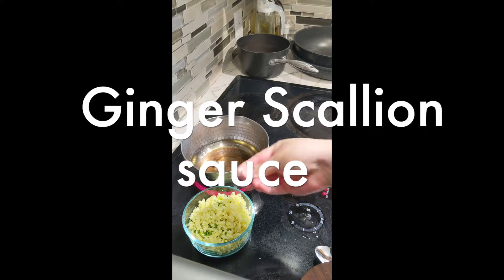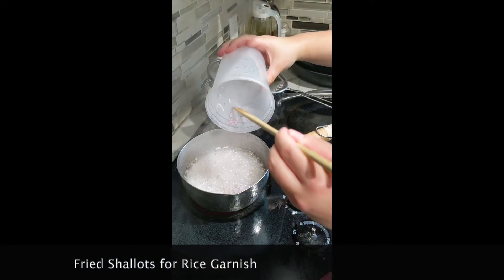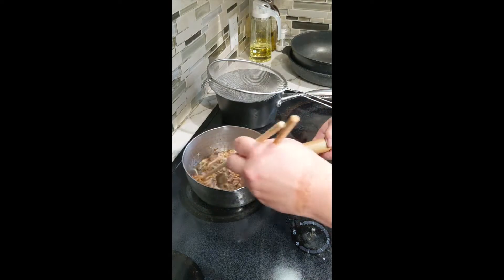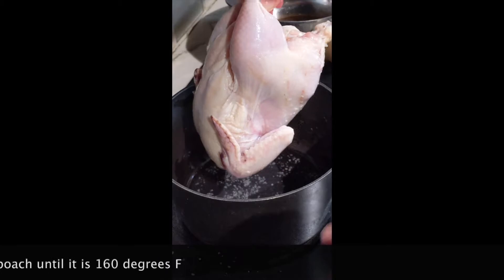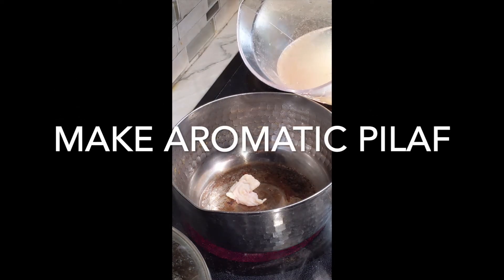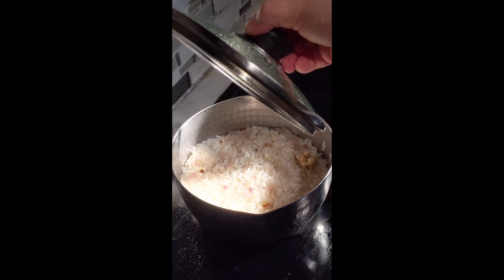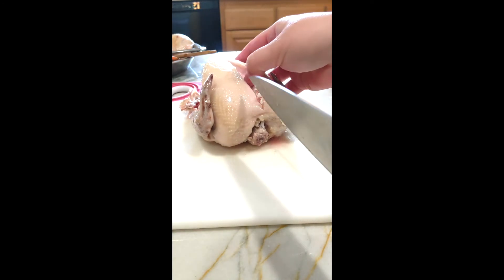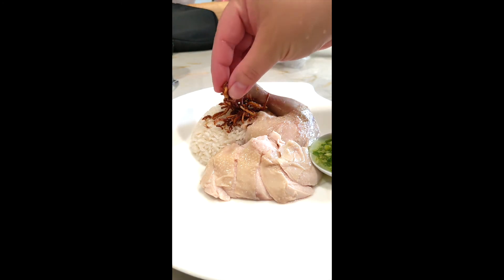Hainan Game Hen with Aromatic Rice and Ginger Scallion Sauce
Chef Nanno makes Hainan Game Hen